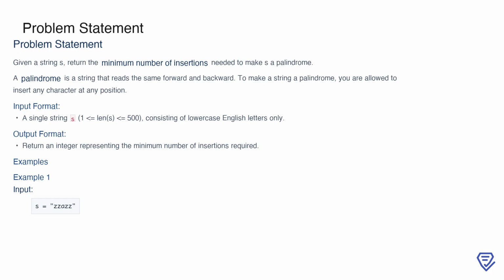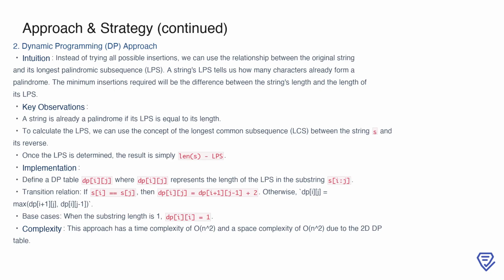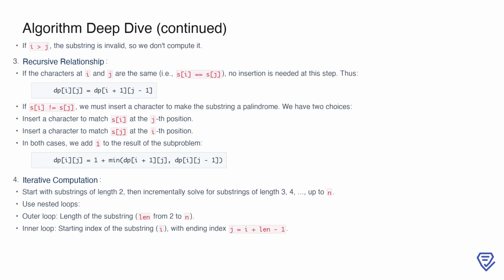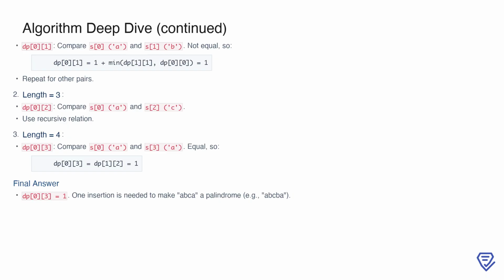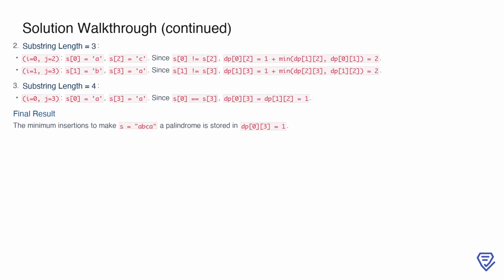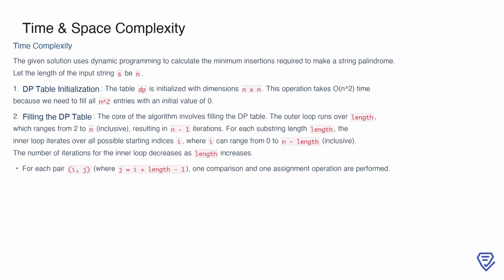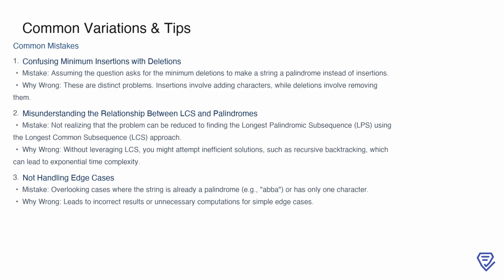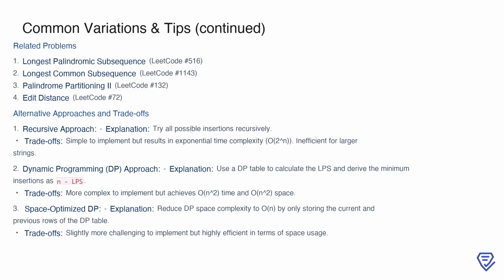LeetCode 1312: Minimum Insertion Steps to Make a String Palindrome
Difficulty: Hard

⏱️ Timestamps:
00:00 - LeetCode 1312: Minimum Insertion Steps to Make a String Palindrome
00:21 - Problem Statement
01:01 - Problem Statement (continued)
01:34 - Problem Statement (continued)
02:04 - Problem Statement (continued)
02:42 - Approach & Strategy
03:36 - Approach & Strategy (continued)
04:52 - Approach & Strategy (continued)
05:53 - Approach & Strategy (continued)
06:29 - Algorithm Deep Dive
07:28 - Algorithm Deep Dive (continued)
08:35 - Algorithm Deep Dive (continued)
09:33 - Algorithm Deep Dive (continued)
10:24 - Algorithm Deep Dive (continued)
11:19 - Python Implementation
13:02 - Java Implementation
13:37 - Solution Walkthrough
14:42 - Solution Walkthrough (continued)
15:40 - Solution Walkthrough (continued)
16:58 - Solution Walkthrough (continued)
17:37 - Time & Space Complexity
18:34 - Time & Space Complexity (continued)
19:21 - Time & Space Complexity (continued)
20:20 - Time & Space Complexity (continued)
21:19 - Common Variations & Tips
22:26 - Common Variations & Tips (continued)
23:09 - Common Variations & Tips (continued)
24:10 - Common Variations & Tips (continued)
25:25 - Conclusion
25:45 - Thank You!